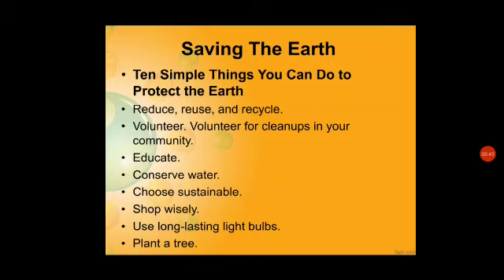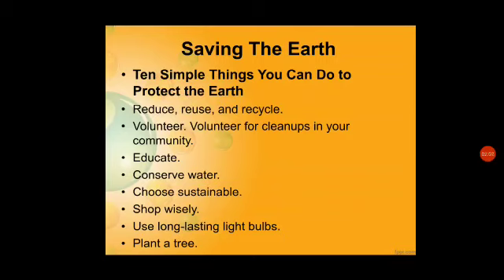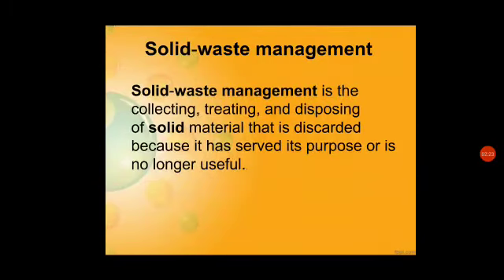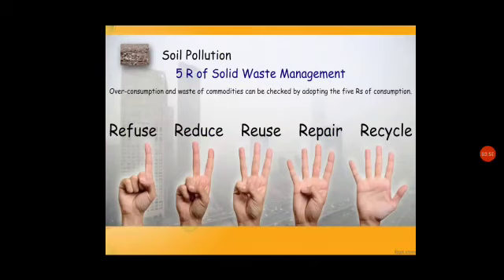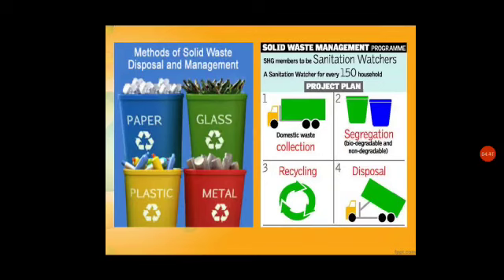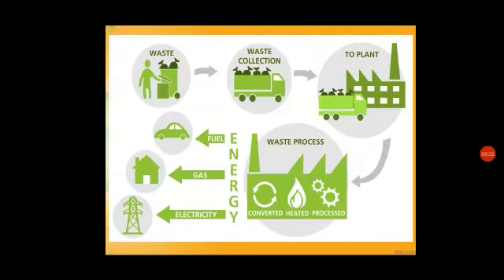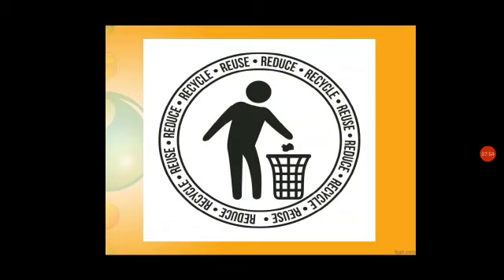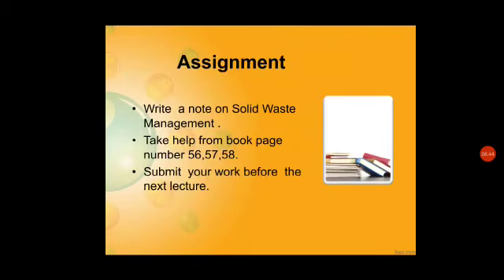Science "Saving the Earth"